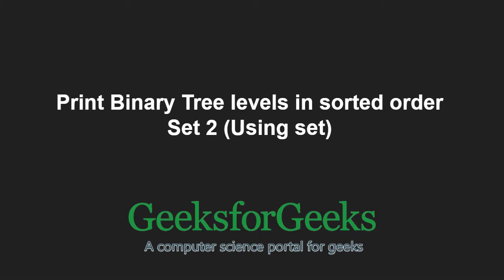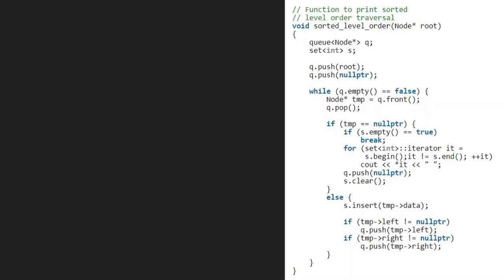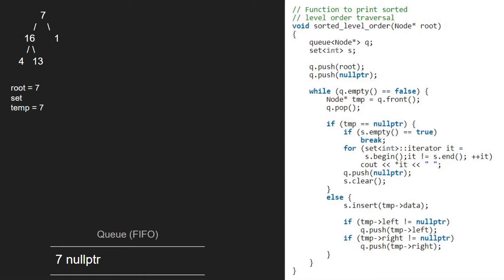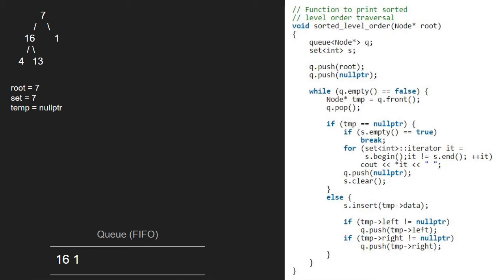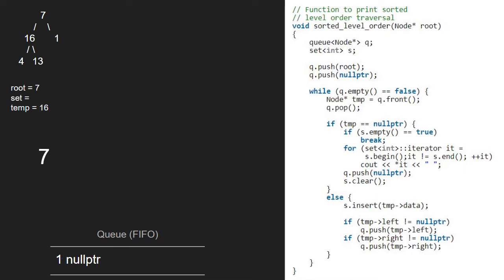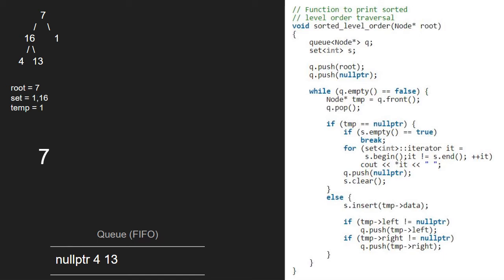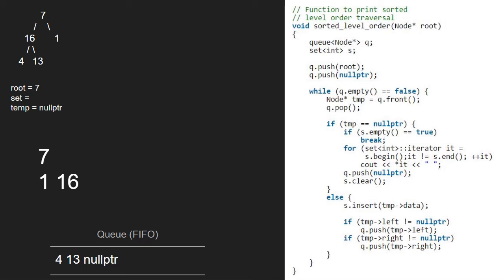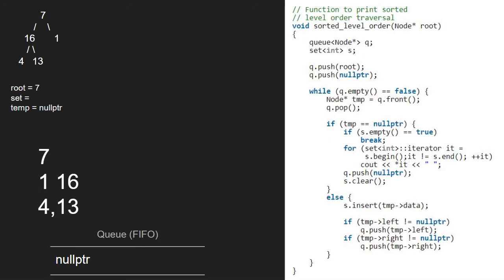Print Binary Tree levels in sorted order | Set 2 (Using set) | GeeksforGeeks